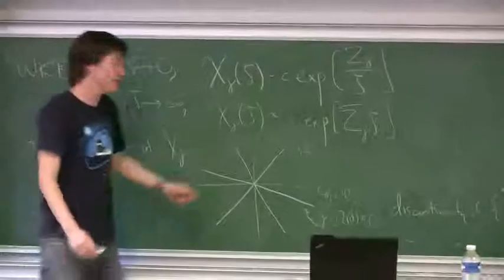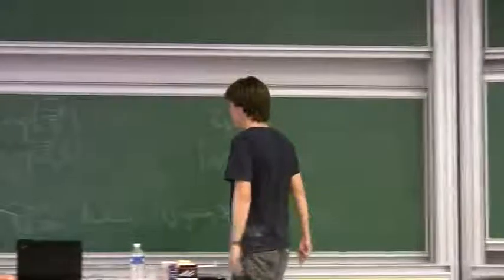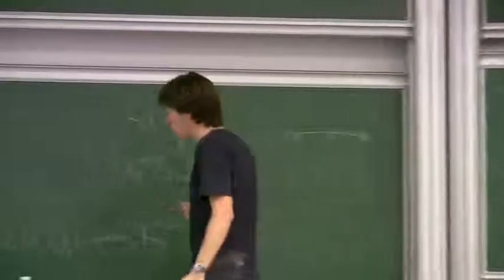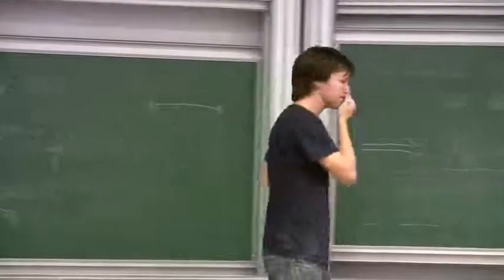Wall Crossing, I.H.É.S. lecture6 2